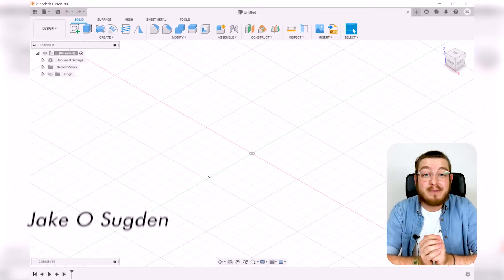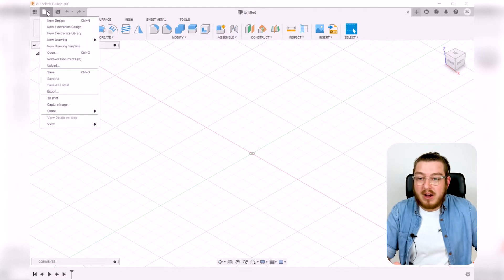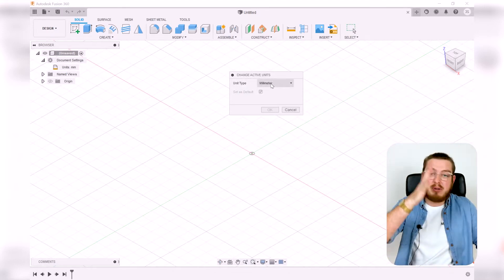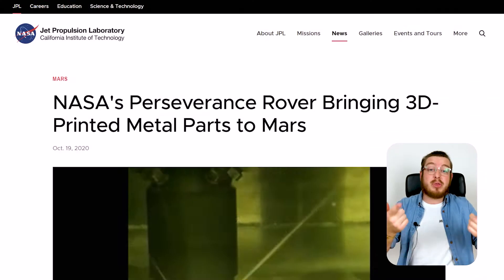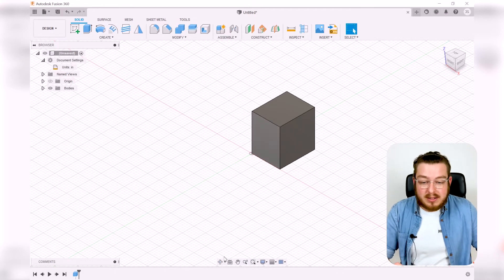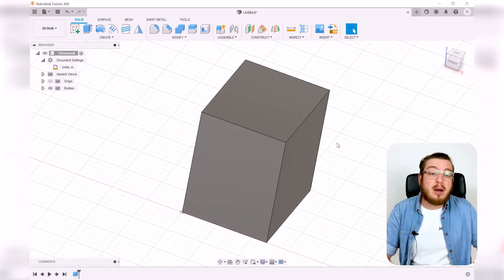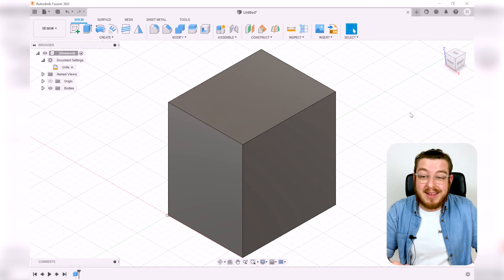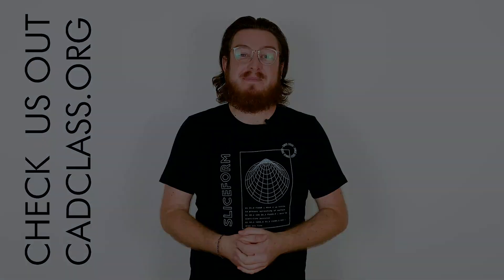FUSION360 Basics: The Interface